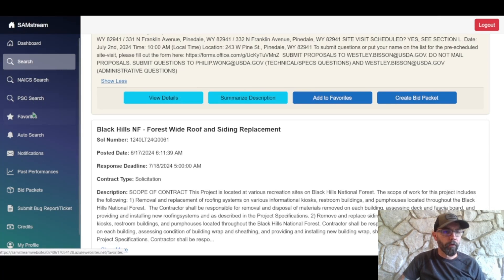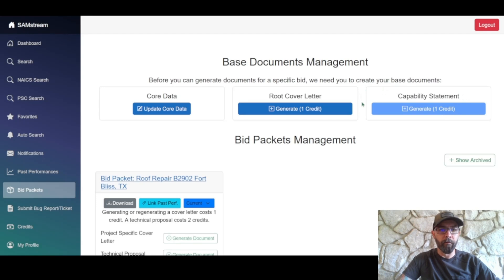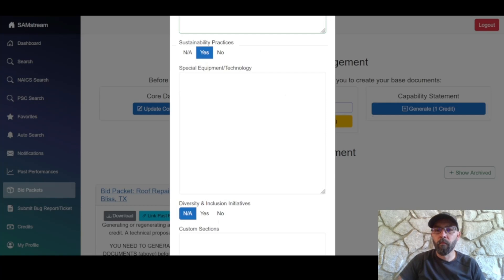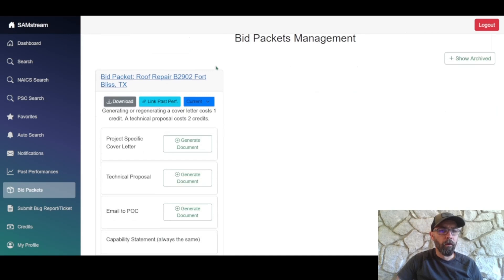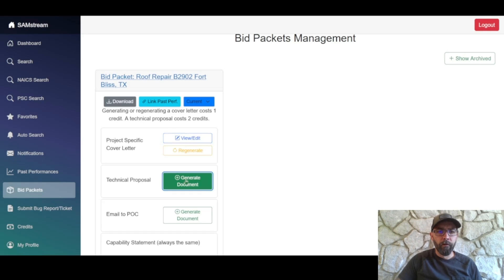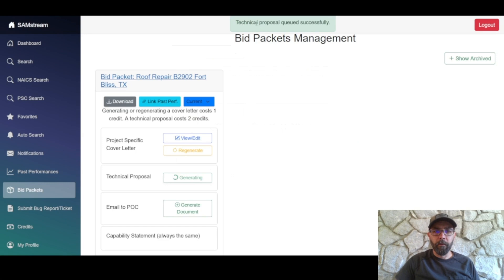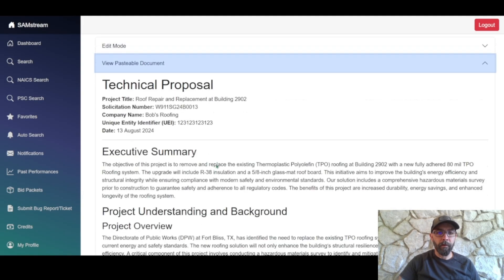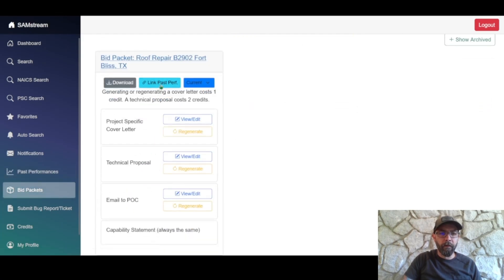SAMstream BETA Tutorial 3 Bid Packets